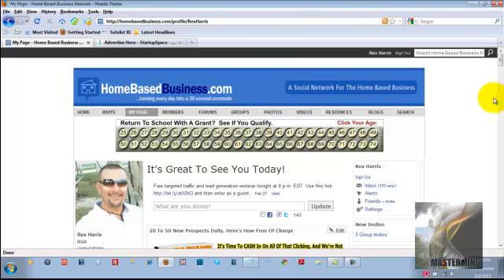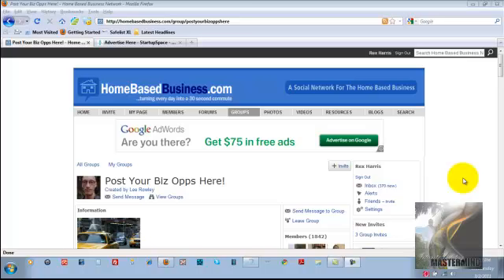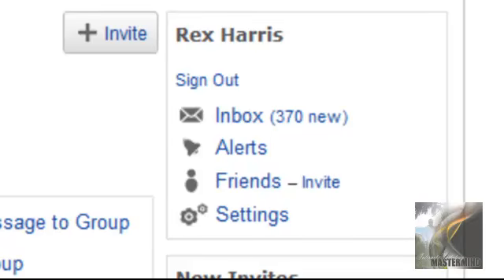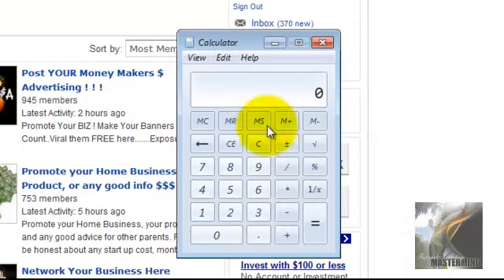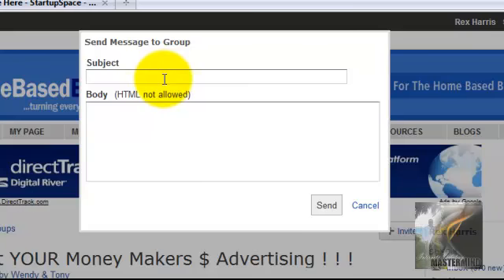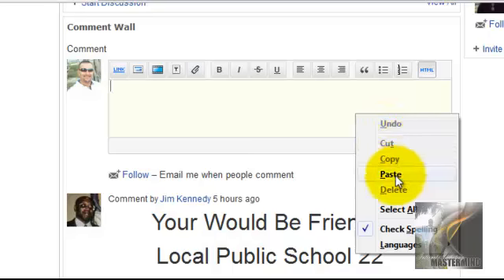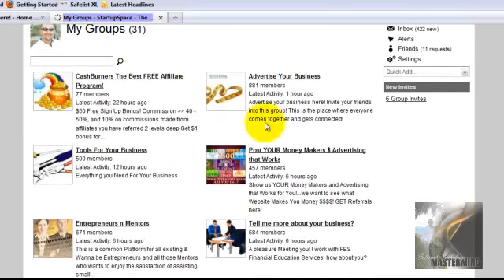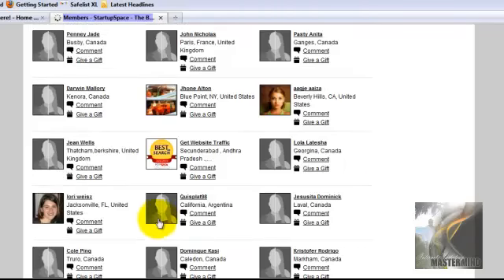Free Email Marketing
Here I'm sharing a couple of my favorite free email marketing and advertising resources and how to use them.